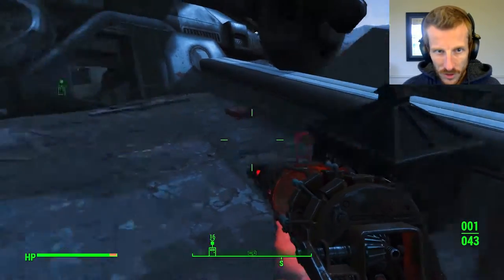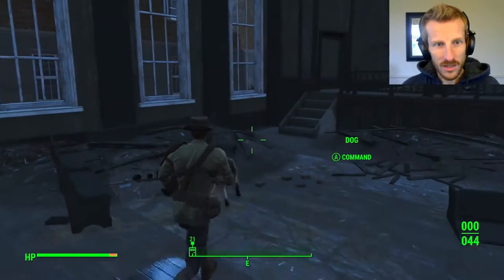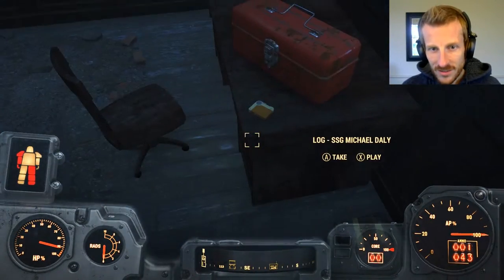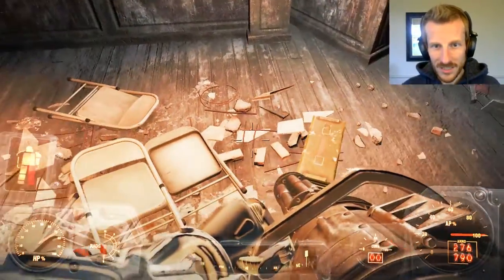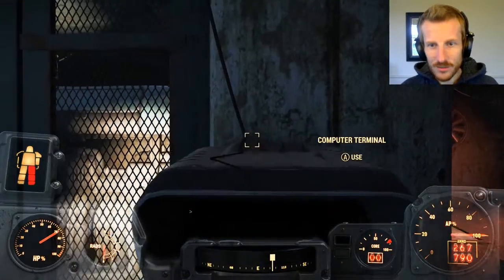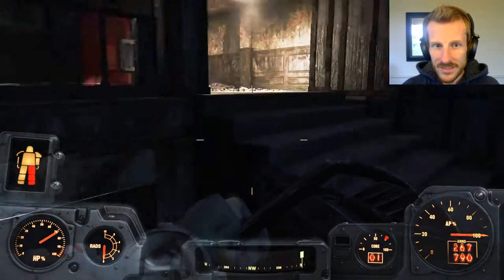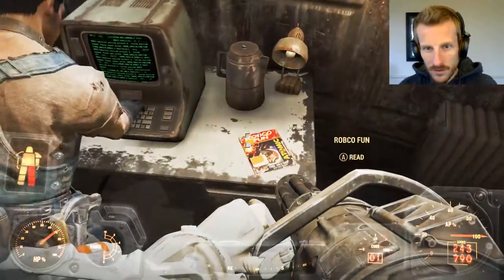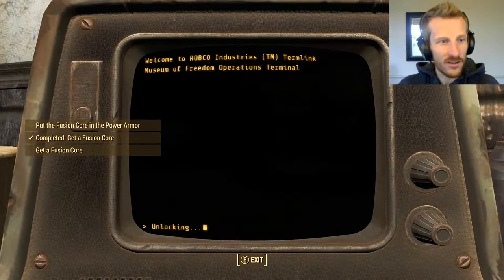POWER ARMOR, BIATCH!! :: Fallout 4 :: PC Gameplay Walkthrough (1080p)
Instead of fighting my way through the museum from the front, I climb a church, parkour onto a vertibird and infiltrate from the roof. On the way I find some power armor and a minigun, kill dozens of raiders, and slay a Deathclaw in mortal combat. No biggie.

I'm UniteTheClans, a new youtuber and an old school gamer, bringing you guys four or five geeky gaming videos a week!

Like my channel art? It's all hand drawn by my brilliant artist Drea!